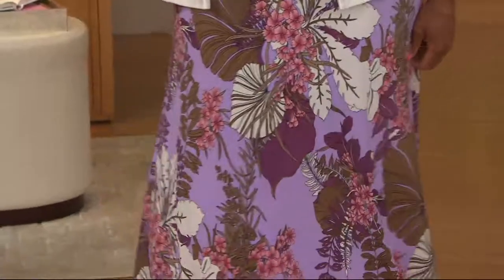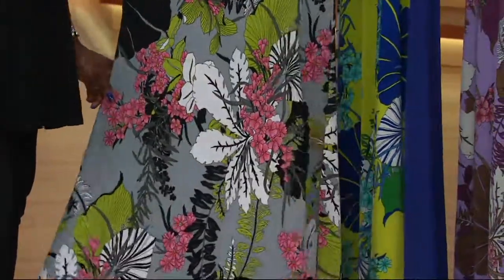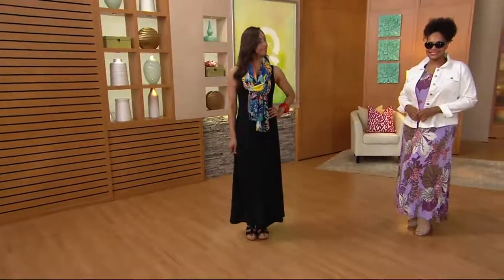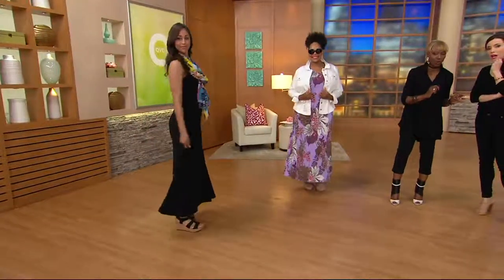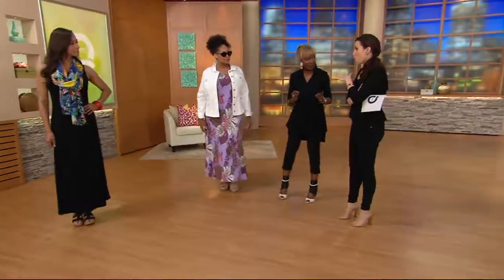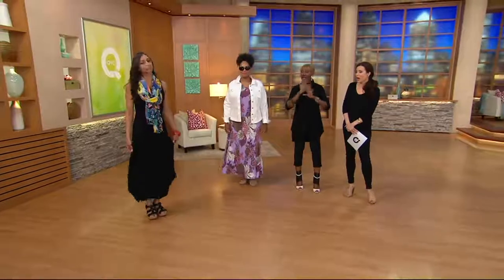Attitudes by Renee Set of Two Solid & Printed Knit Dresses on QVC